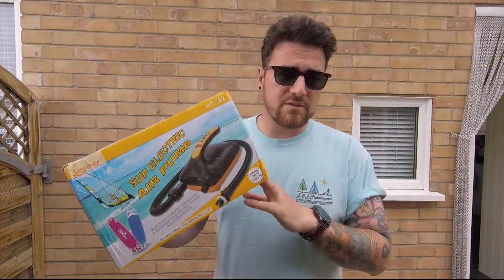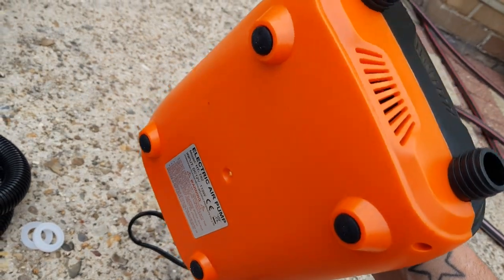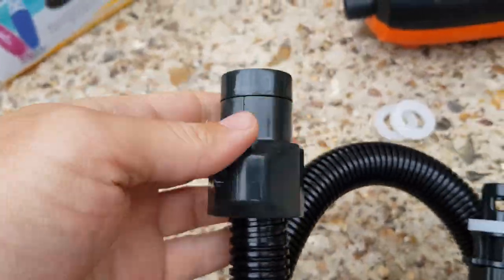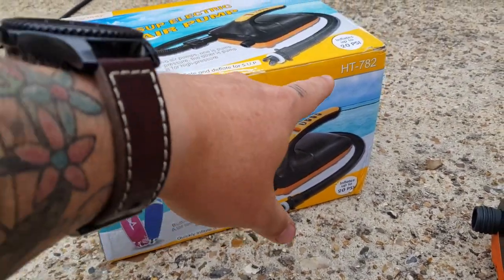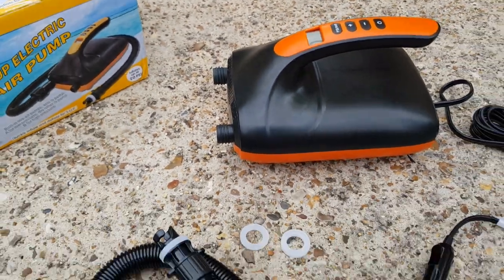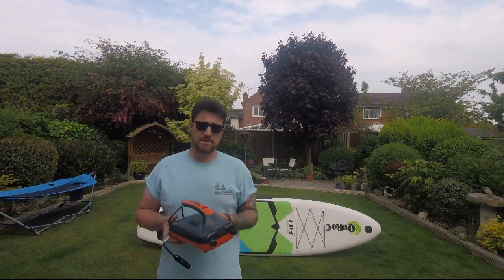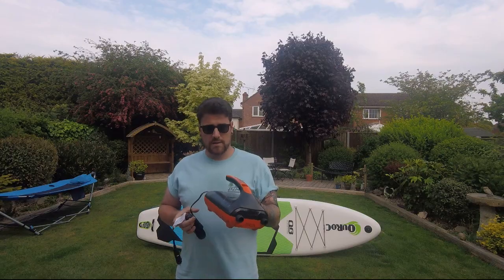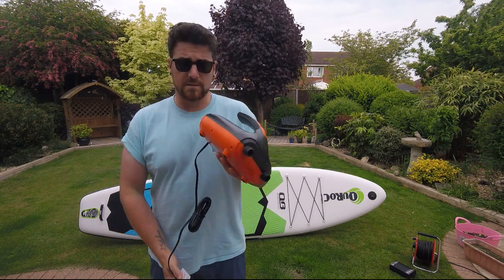Stermay 12v Electric Sup Pump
I tested out this new (Stermay HT-782) 12v Electric Sup Pump...